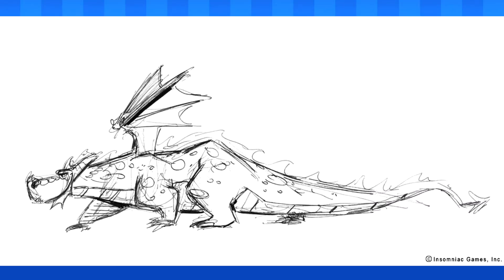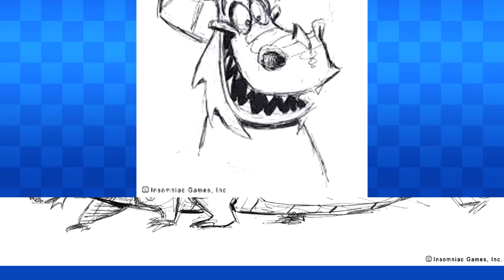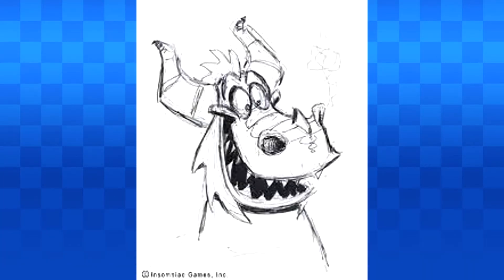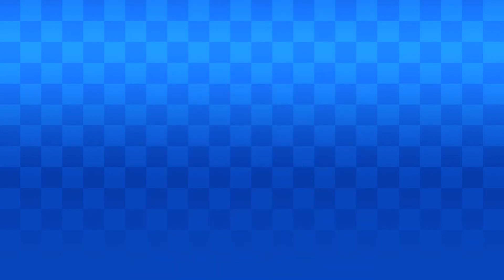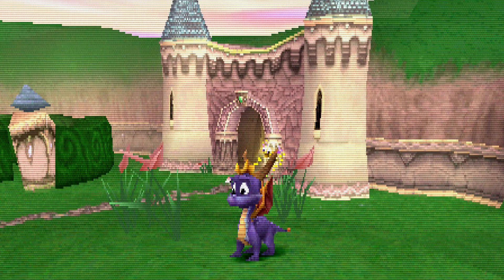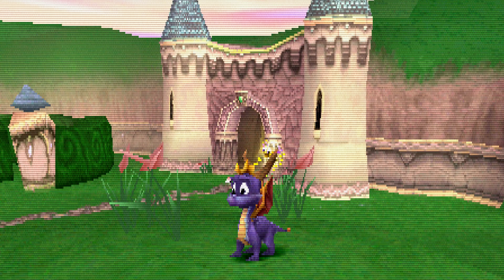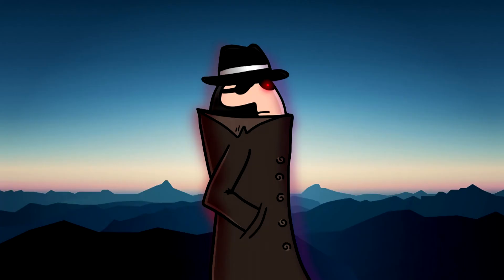The Original Spyro The Dragon Designs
In today's video I'm going to take a quick look at the original designs for Spyro The Dragon.